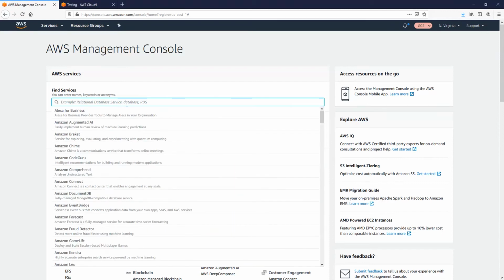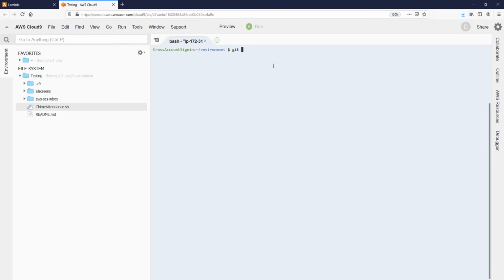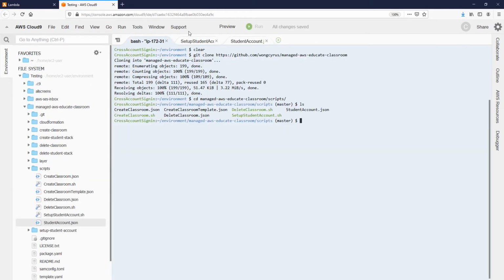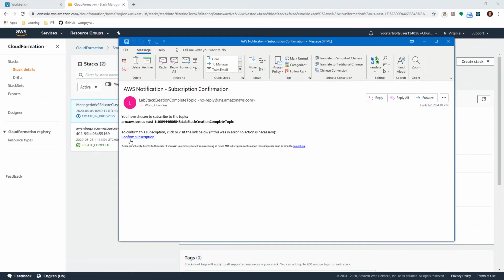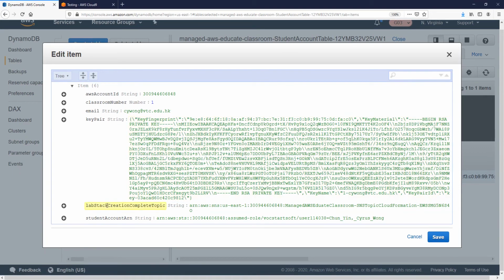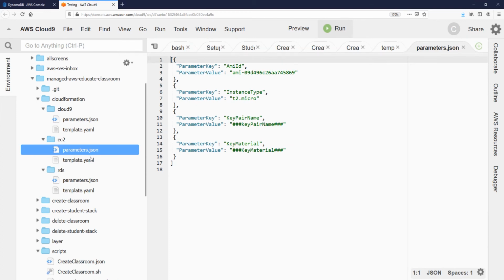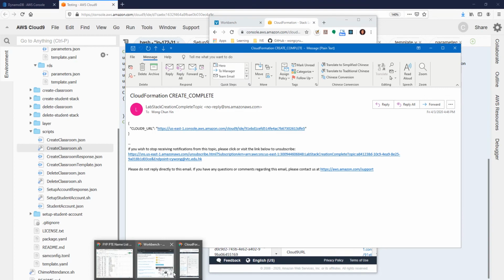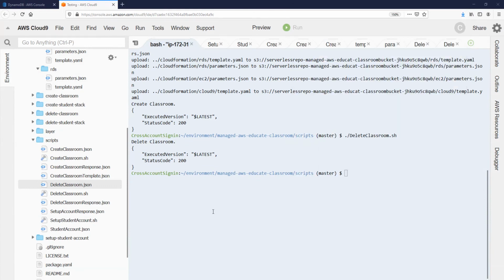Managed AWS Educate Classroom - Setup and Script Mode Demo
1. Deploy the project from AWS SAM Repository.
2. Student Registration.
3. Create Classroom to run CloudFormation Stack in Student Account, and how student access it by Email.
4. Delete Classroom to delete CloudFormation Stack in Student Account.